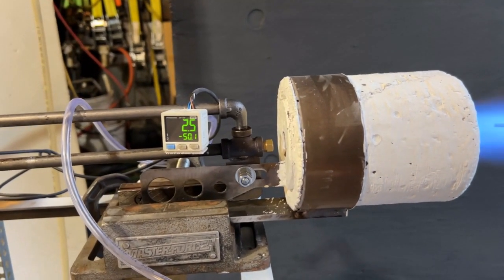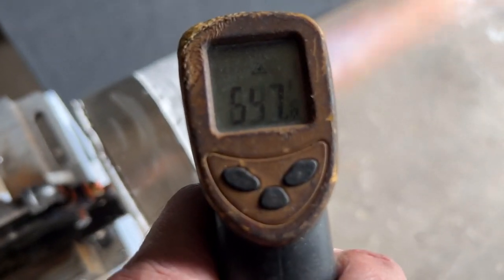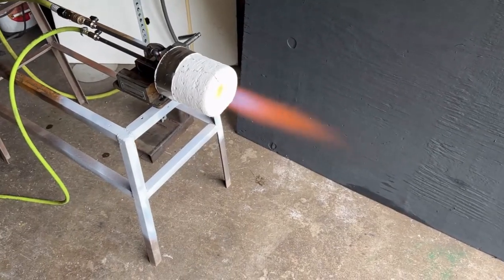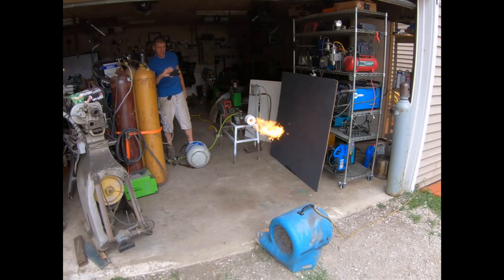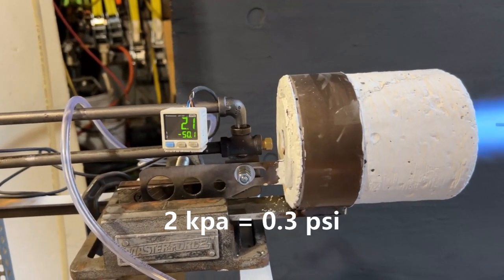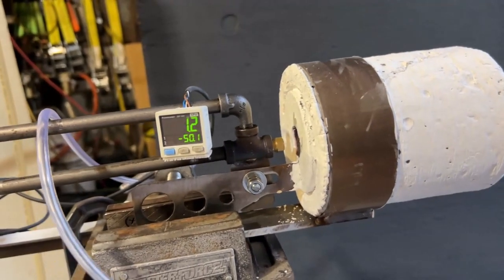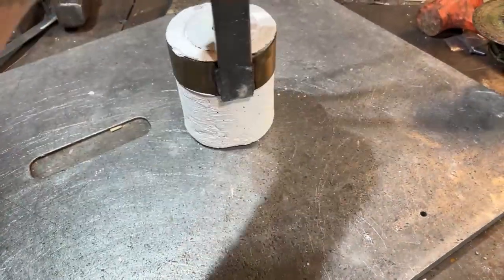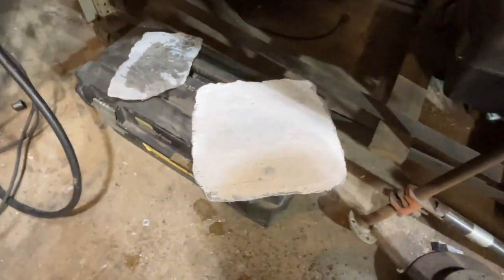The Rhino High Velocity Kiln and casting burner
I made a combustion chamber out of castable refractory  from menards Fire place section to conduct a series of test